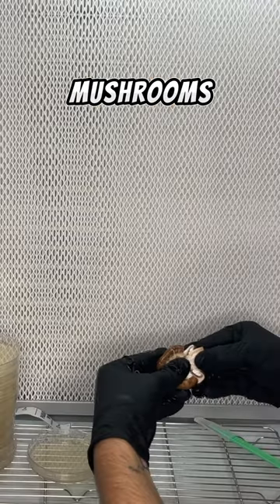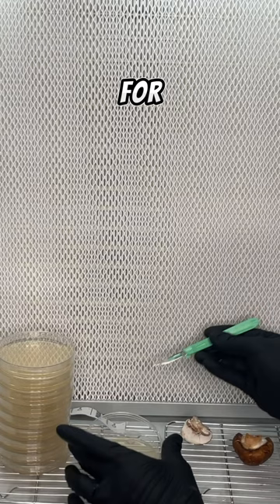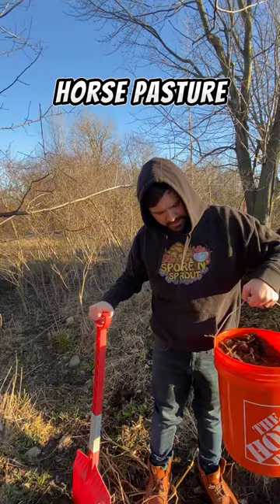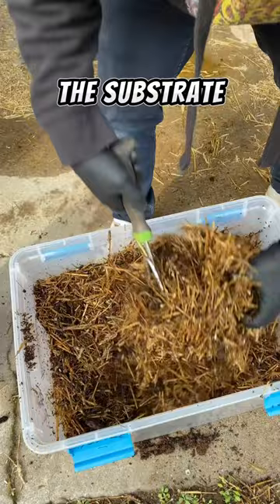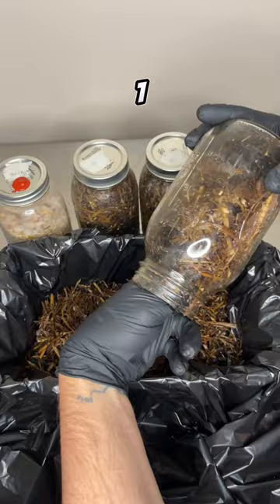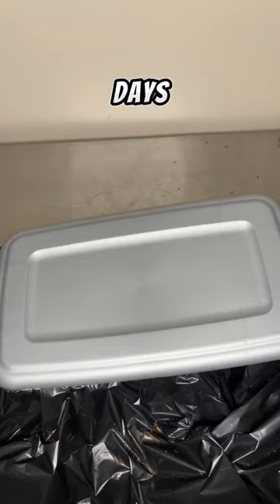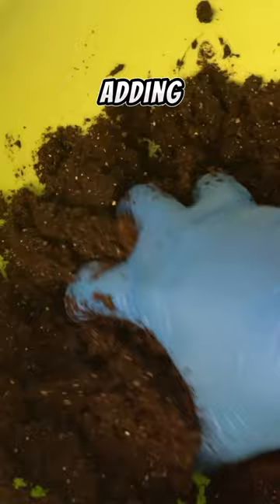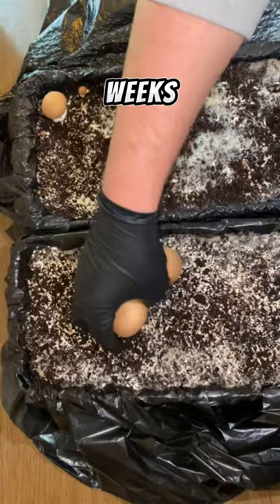How to Grow Button Mushrooms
Portobello button mushrooms are not easy to grow and I have searched for years to find an easy way to grow them and could never find videos actually showing the whole process. I made this video to help all the people who also could not find proper tutorials. Many written tutorials say that you must use compost as a substrate which can be very hard to make or find the right one, In my method I do not use compost, only horse manure and straw. My method uses the dub tub method which provides a humid environment so you wont need a special grow tent or grow room.

Button mushrooms benefit from bacteria and other microorganisms present in the casing layer so the casing layer is left unsterileized. I recommend making the casing layer thick and provide plenty of water to maximize the amount of baby mushrooms that will fully develop.

Casing layer mix
6-quart Dubtub bins
Disposable sterile scalpels
Pre-made agar plates
Exam gloves